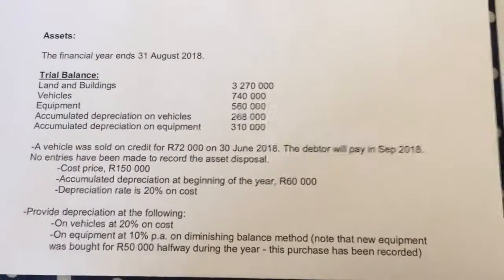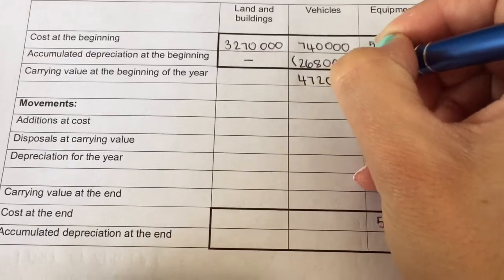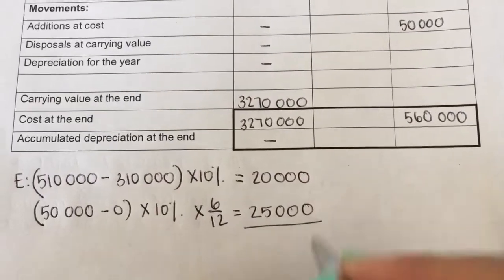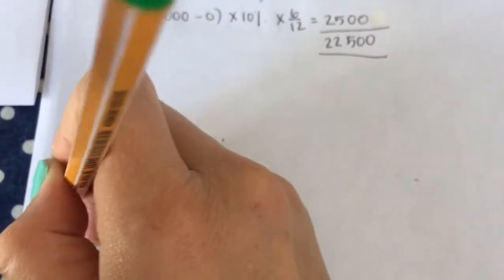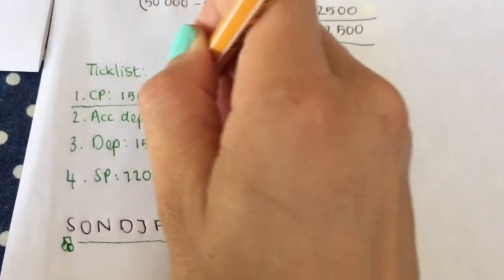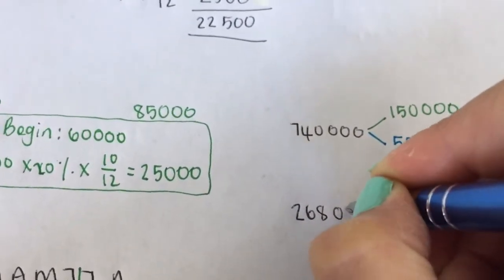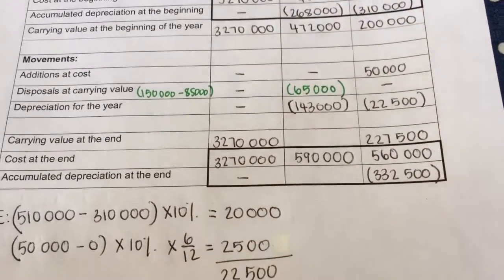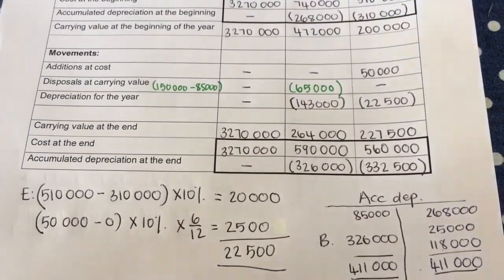Grade 12 Activity Balance Sheet Notes Part 3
A detailed explanation on Note 3 - Fixed assets